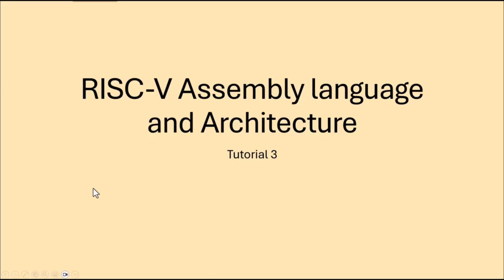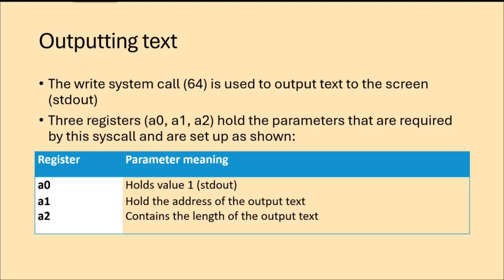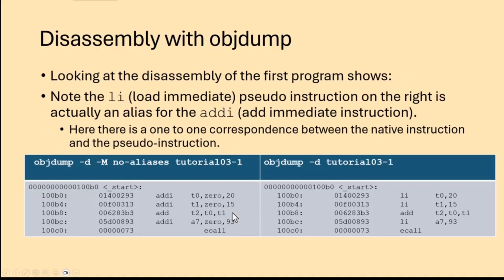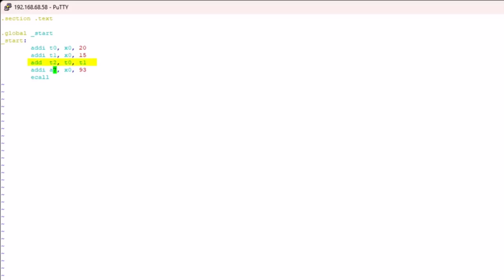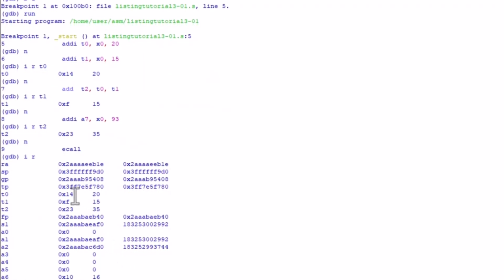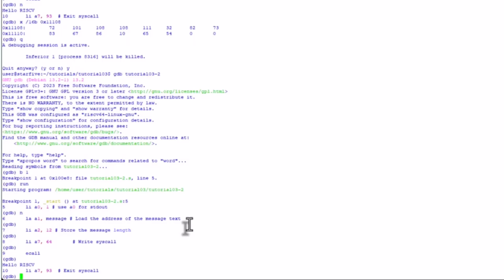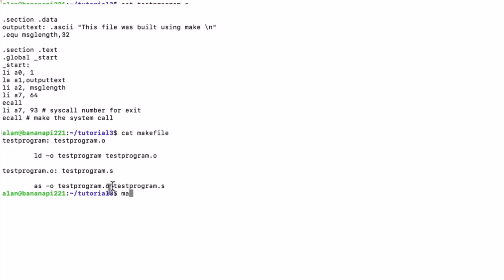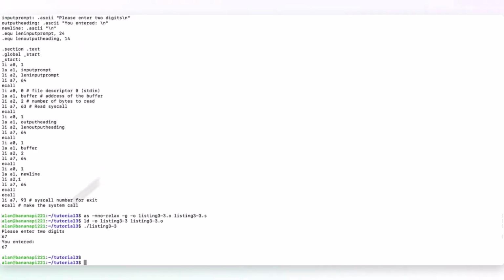RISC-V Tutorial Part Three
Third tutorial on RISC-V assembly language and architecture, covering stdin and stdout. We also look at AUIPC, LUI and global pointer linker relaxation. We  show how to store and load data